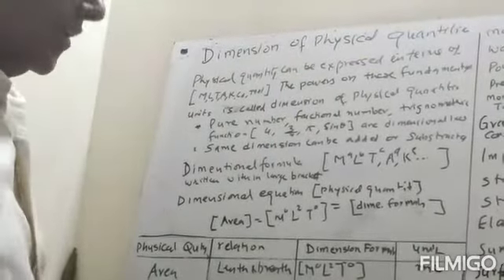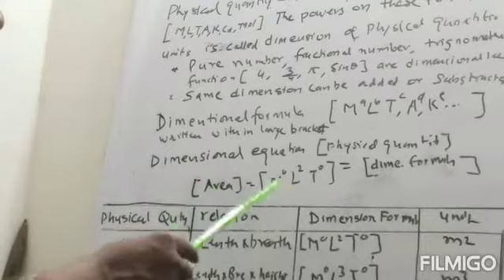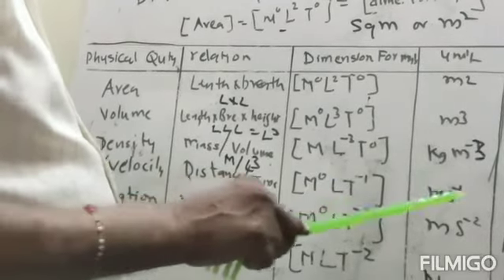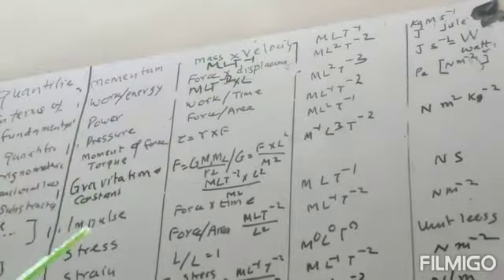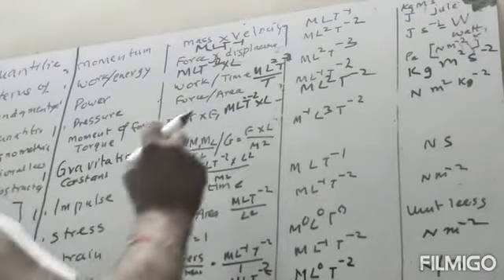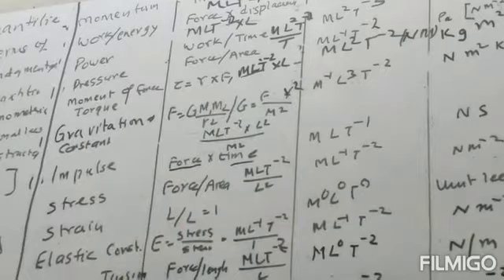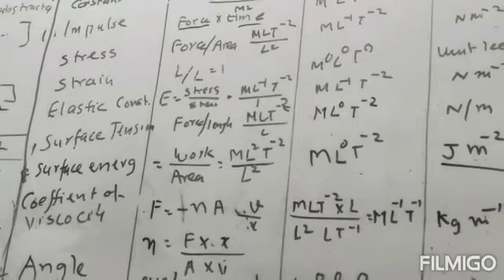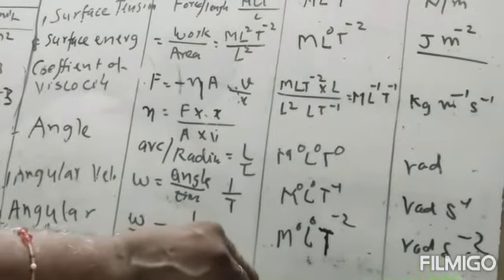Dr M.L MEHTA 11th PHYSICS PART 7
Cbse 11th physics part 7